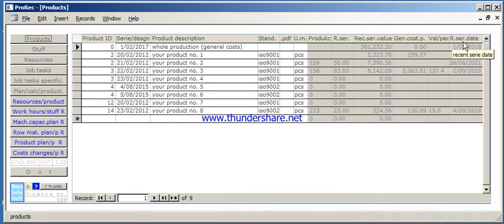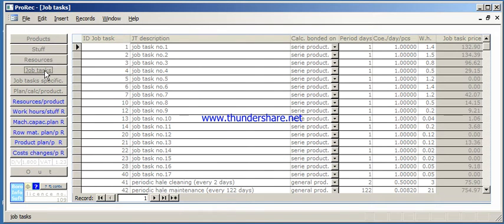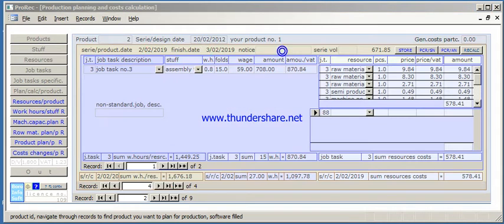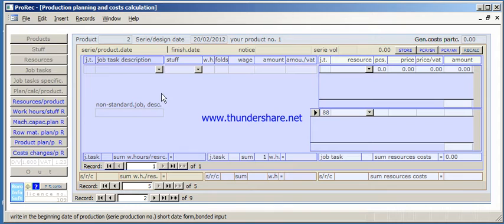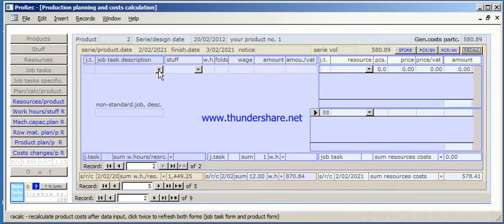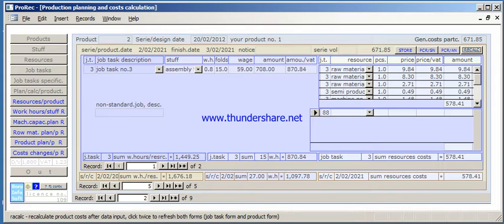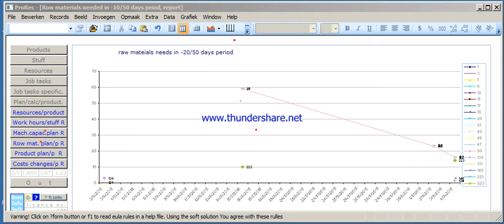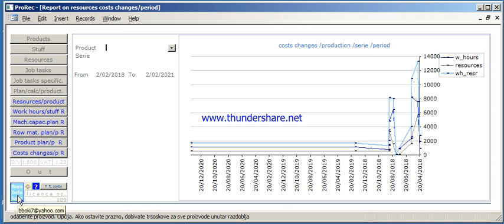Production planning (feasibility) & DSS (decision suport system)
Production planning (feasibility) & decision suport system (DSS)